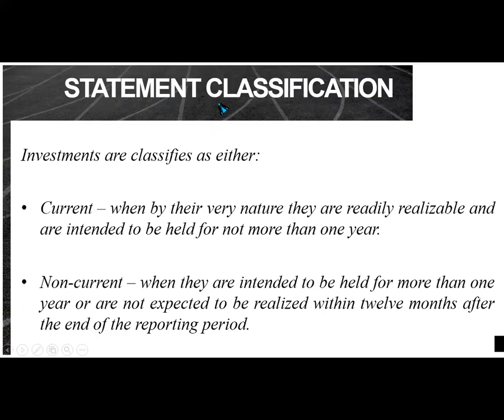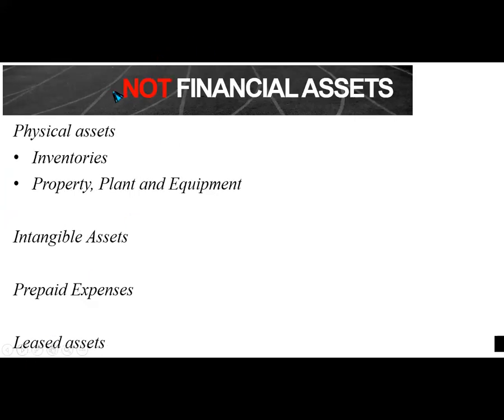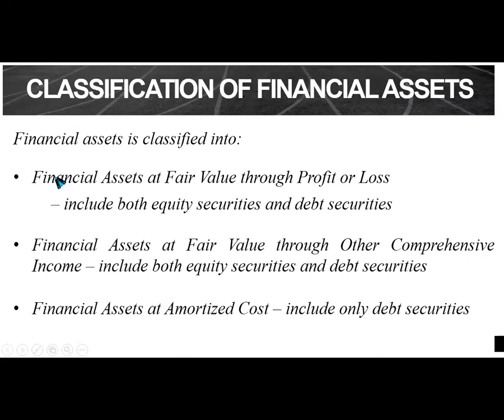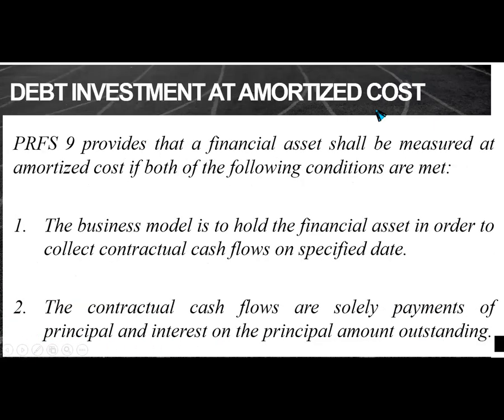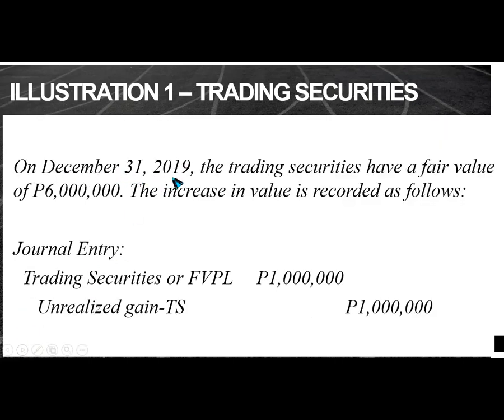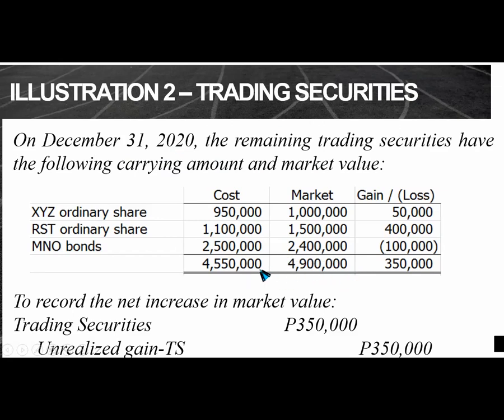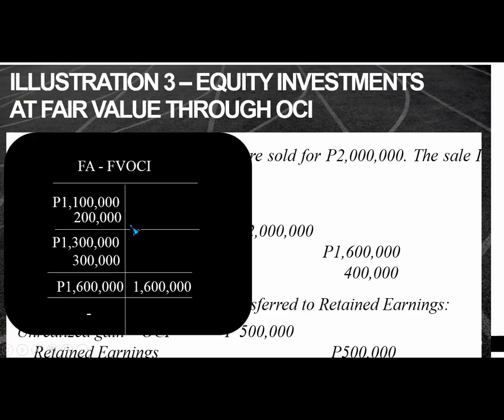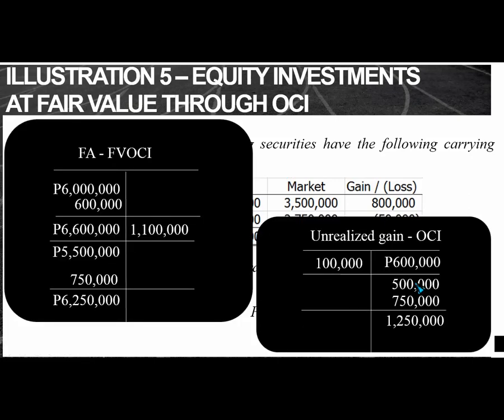Financial Assets at Fair Value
This is a discussion video on the topic financial assets at fair value.